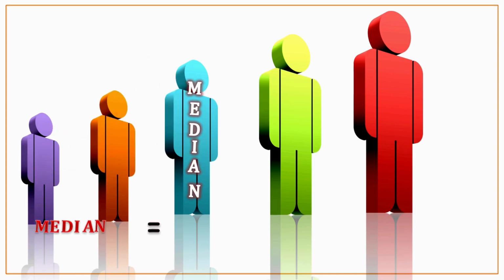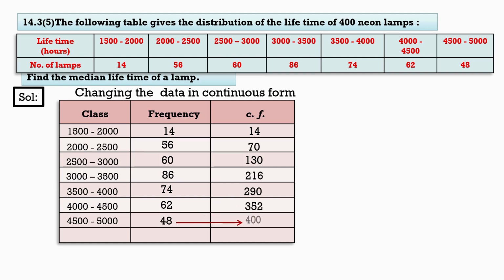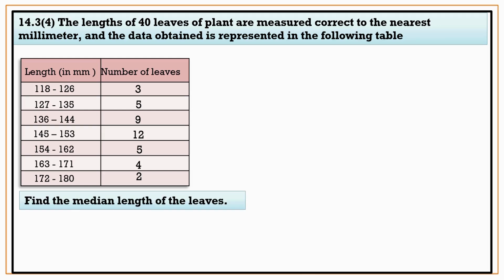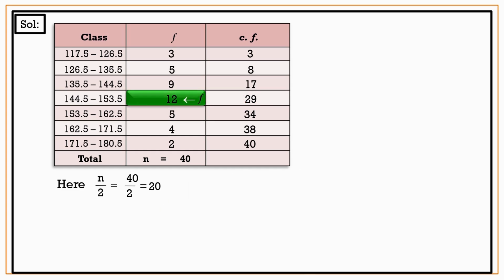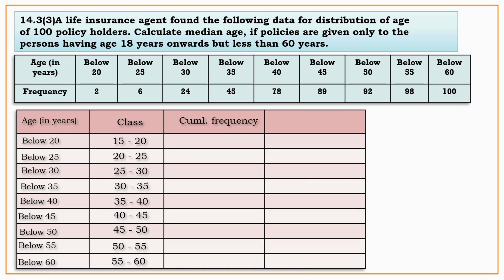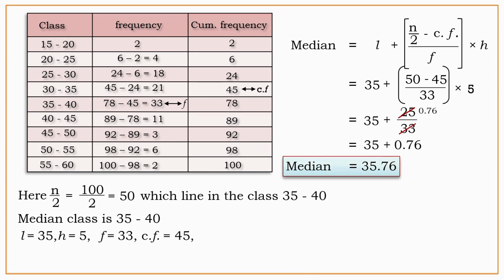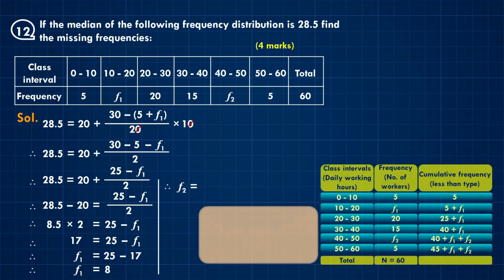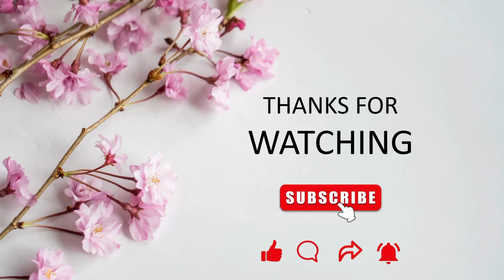CBSE Class 10 Mathematics Statistics Explanation with Solved Problems (Part 5) Finding Median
✔️ Class: 10th
✔️ Subject: Mathematics
✔️ Chapter: Statistics
✔️ Topic Name: Explanation + Solved Problems
✔️ Topics Covered In This Video (By Sritoma Majumder): In this video, we will be diving into Explanation + Solved Problems. This video is here to help you grasp the concepts covered in Statistics. By the end of this video, you will have a solid foundation in this important topic and feel confident in your ability to apply it to various problem-solving scenarios.

Learn how to solve easy statistics problems for CBSE Grade 10 math with our step-by-step explanations. This video covers the basics of statistics, including data interpretation, graphs, and more, to help you understand and solve problems with confidence. Whether you're looking to improve your grades or just need a refresher, our easy-to-follow explanations make statistics simple and fun. Get ready to ace your math exams with our expert guidance and start solving statistics problems like a pro.